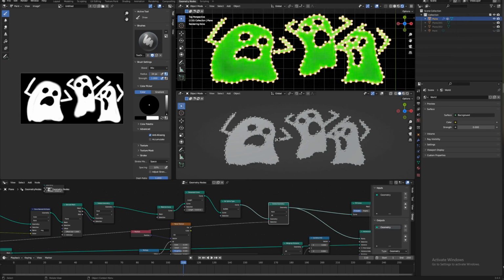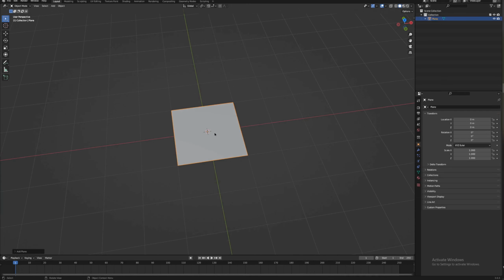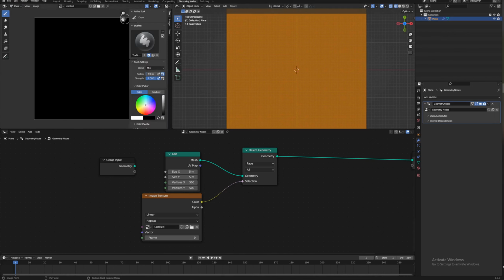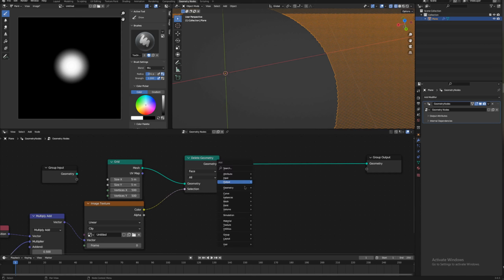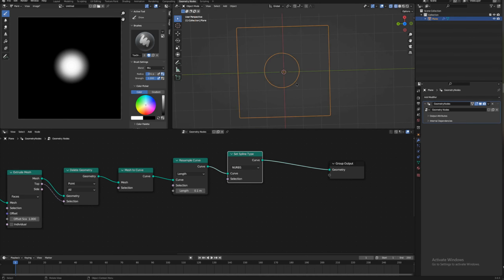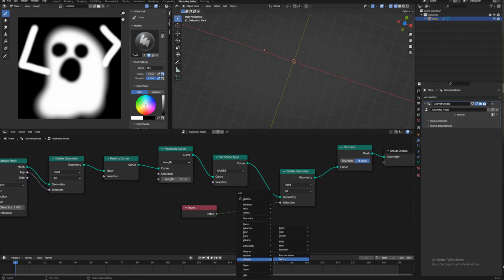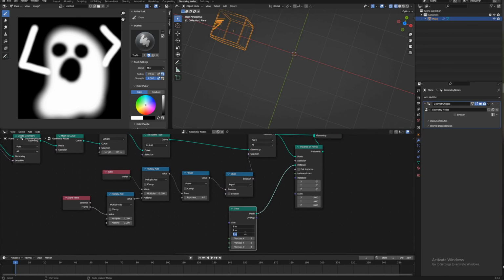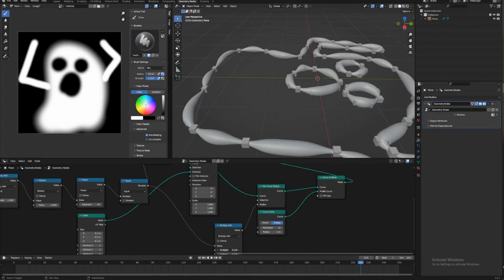Draw Images with Geonodes!